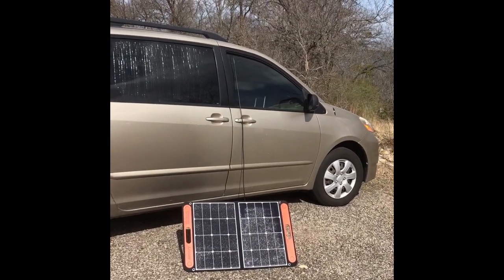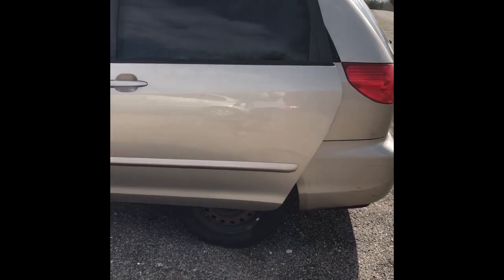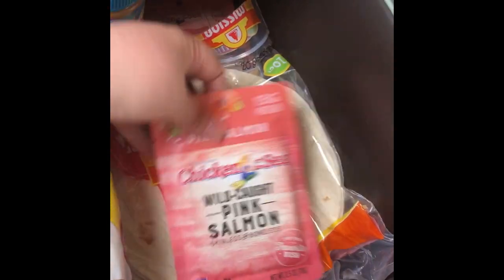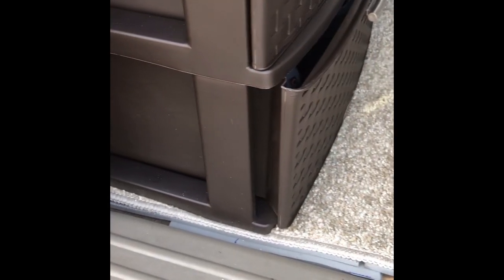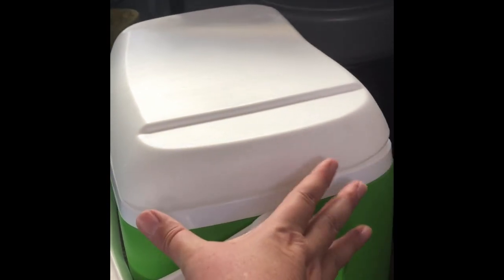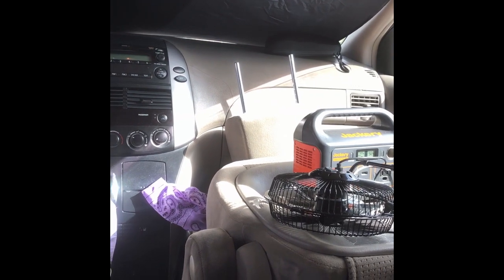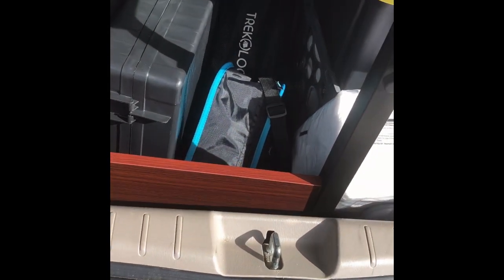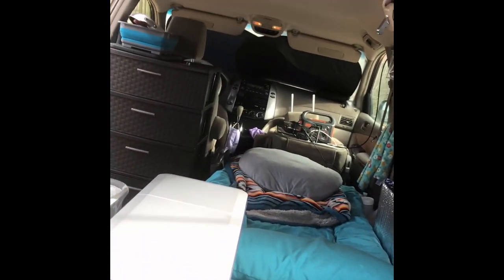No-Build Minivan Camper Conversion Tour. Toyota Sienna 2009. Solo Female Travel.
Hi, I'm Dani, and I'm so glad you're here!

Two trips in my van, and two van tours. LOL

It's fun to see the progress, I think. Just wanted something to show friends and family when they give me a confused look as I tell them I'm converting a minivan into a camper to travel the country in.

XXOO,

Dani

PS. Not sure why this video shows up with the black on both sides, maybe I had it in the wrong mode or I should hold the phone/camera landscape style. LOL. I will have to figure it out. Every single step in this process involves new territory for me, new challenges to solve, new things to learn. It's 90% fun and exciting and 10% a pain in my a$$.

But, definitely one of my biggest assets during this time is not taking things too seriously and being able to laugh at myself and situations.

Here's to being lighthearted.